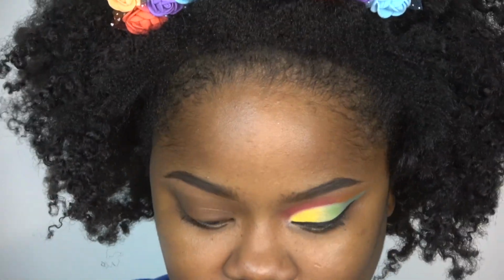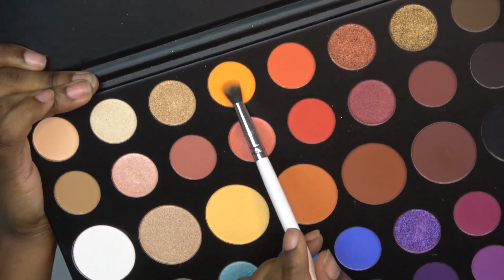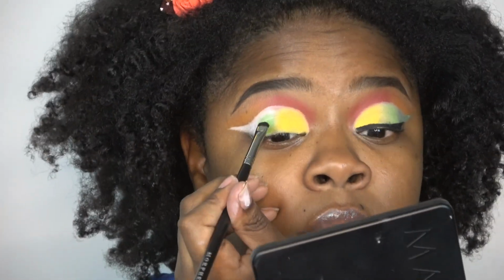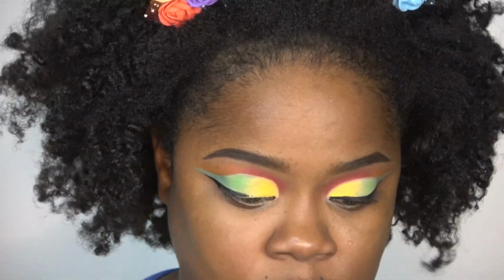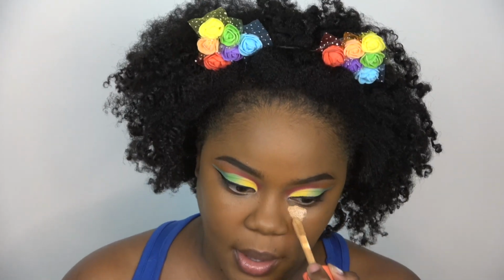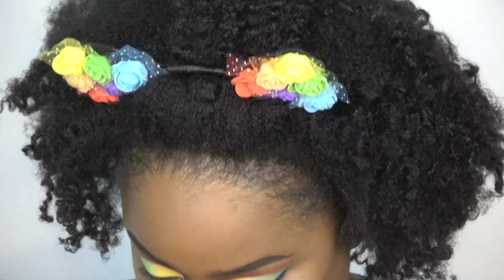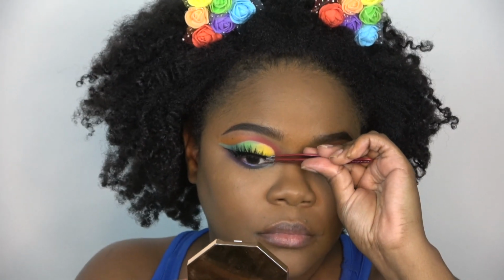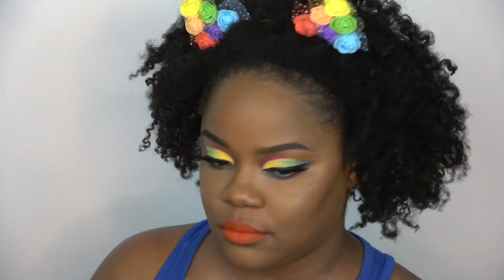Bold Bright Cut Crease! Juvia's Place Foundation Follow-up! | LQLove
So sorry about the audio ugh. I tried to re-upload it with the volume increased but it didn't help. I try not to do voiceovers that much but I'll try to get it better next time. What do you think of this look? Do you think the foundation looks better than my last video?

Products used:
Brows - ABH dip brow in Ebony
Plouise eyeshadow base
MorphexJames Charles Palette
Juvia's Place I Am Magic Foundation in 310 Burkina
Juvia's Place I Am Magic Concealer in 13
Inglot #77 gel liner
Colourpop mascara
House of Lashes - Iconic
Fenty Beauty Sun Stalk'r bronzer in Coco Naughty
LA girl Paradise Purple eyeliner
Laura Mercier deep setting powder
Kylie cosmetics 22 lip liner
Coloured Raine - Electric Raine liquid lipstick
ABH sun dipped highlighter kit